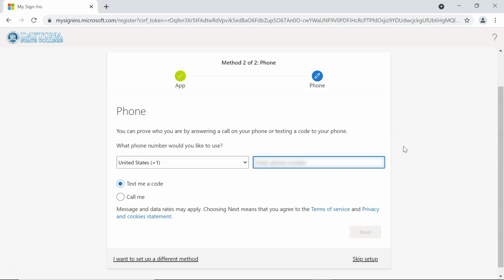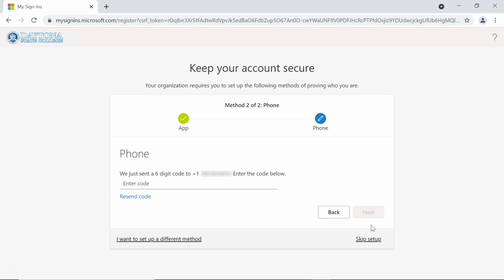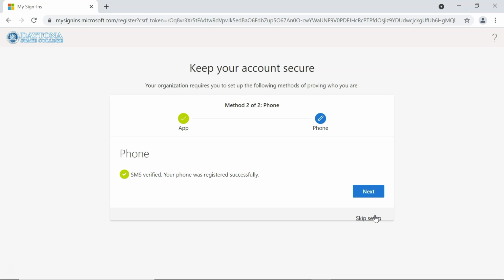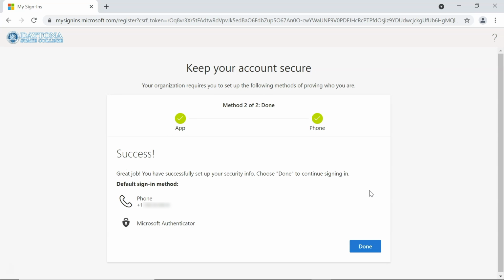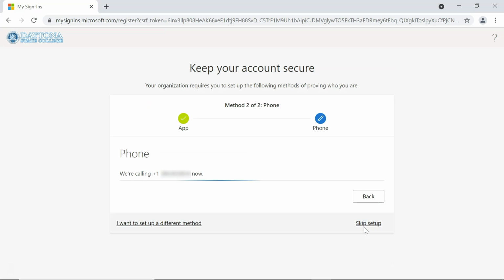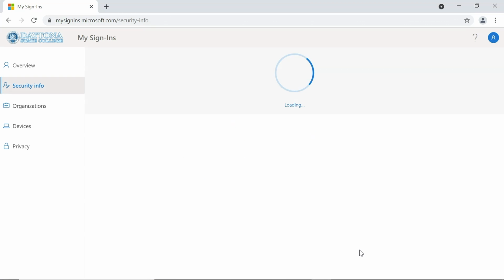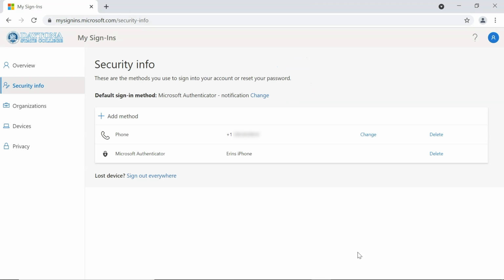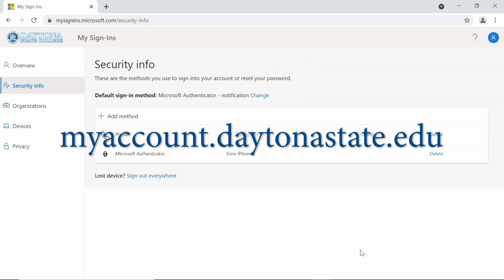Setting up the Phone Method